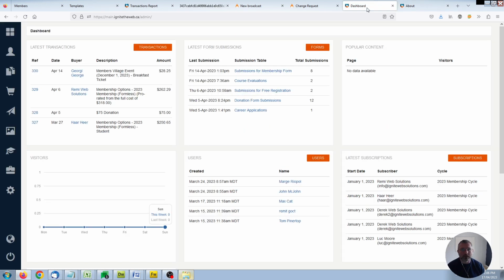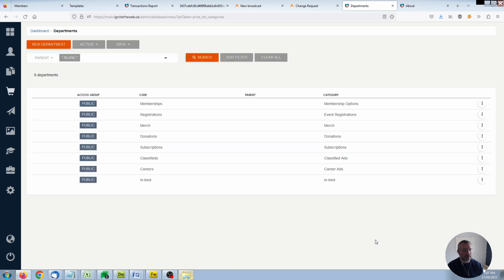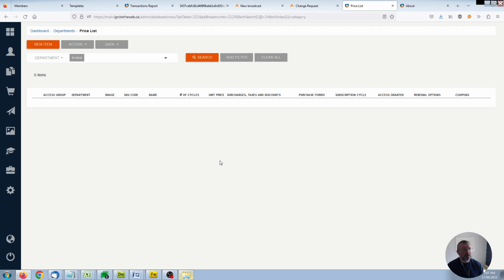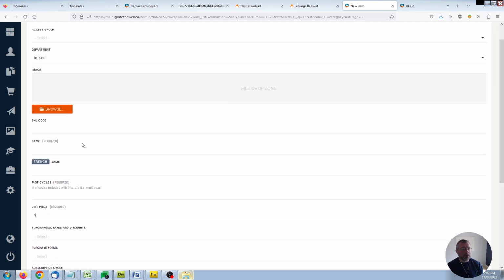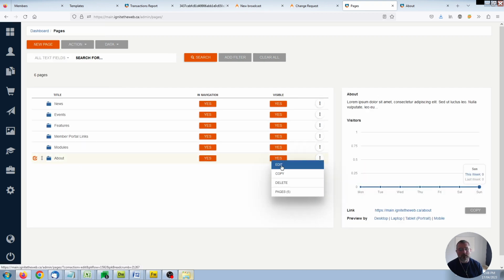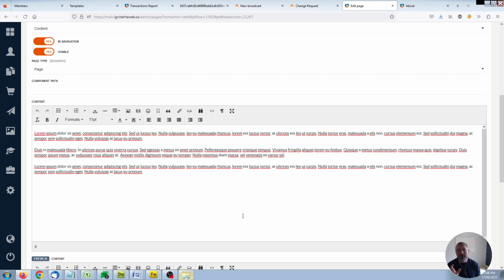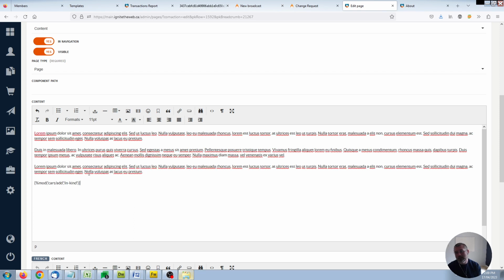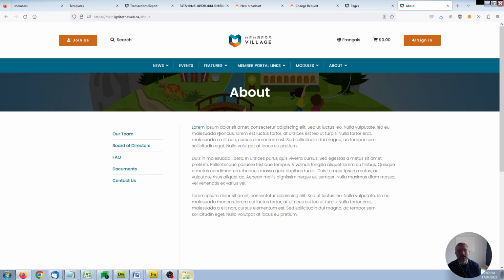Create Departments + Embed Purchase Form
In this tutorial we cover how to create a new financial department for a collection of new items and then making those items available on any page within your website.

Short code sample: {%mod('cart/add','CODE_OF_DEPT')}